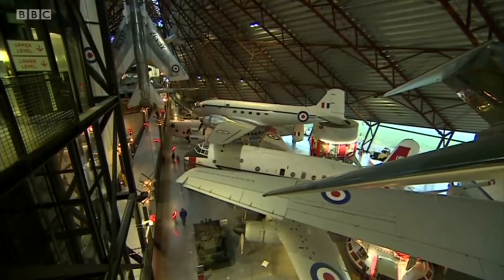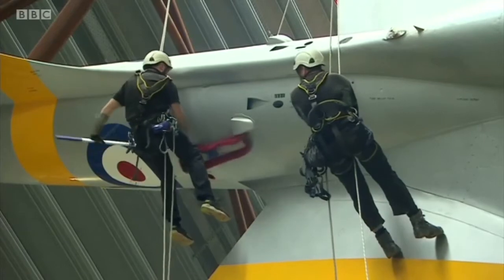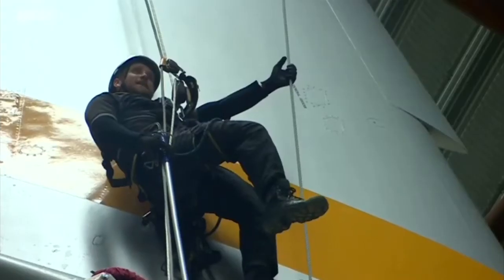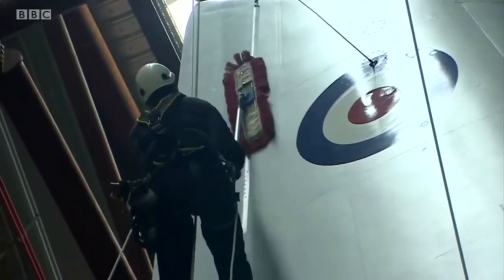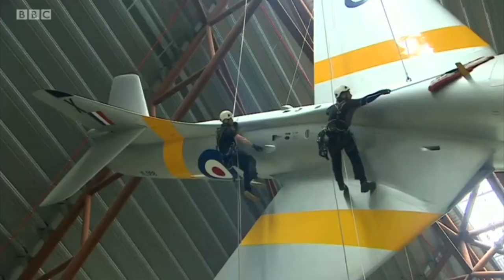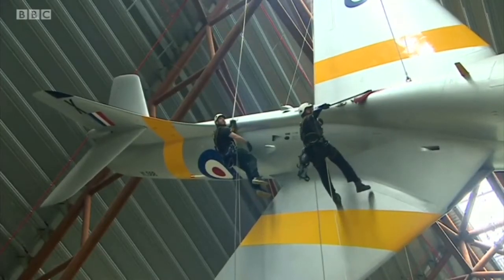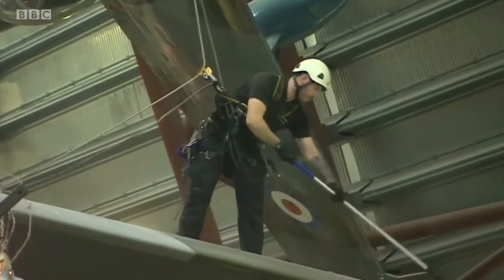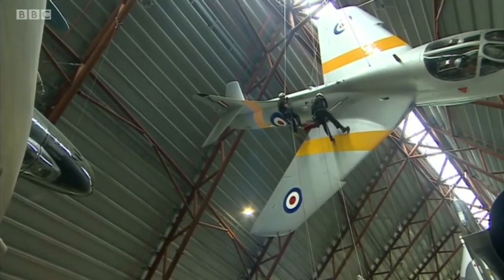Total Access on BBC Midlands Today January 2nd 2018 - RAF Cosford Cleaning Job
Full news report of Total Access cleaning the RAF Cosford aircraft in January of 2018

Video courtesy of the BBC / BBC Midlands Today news programme